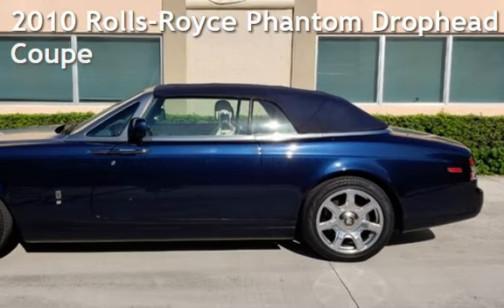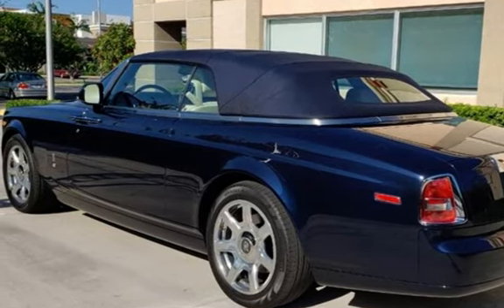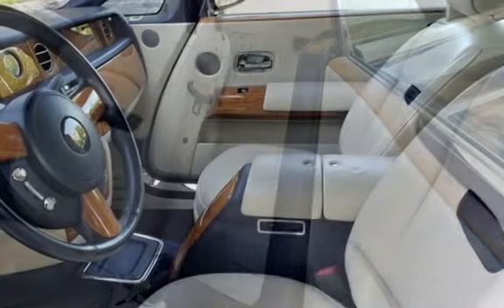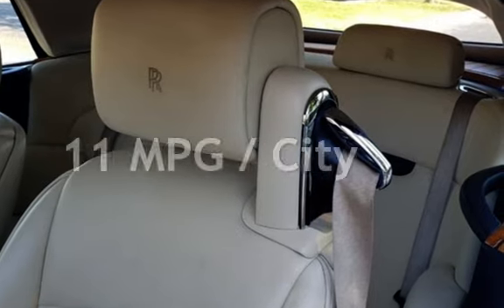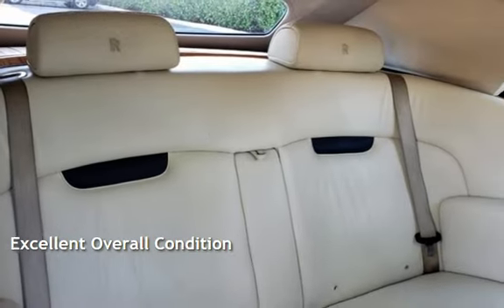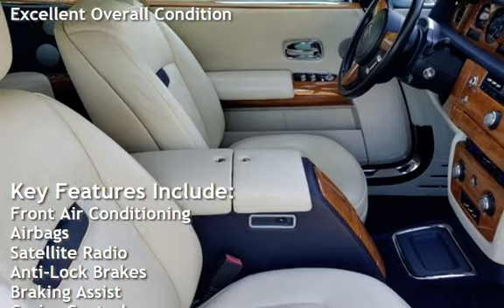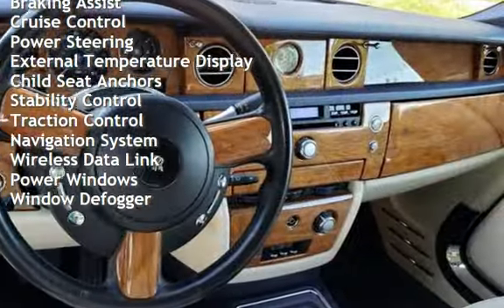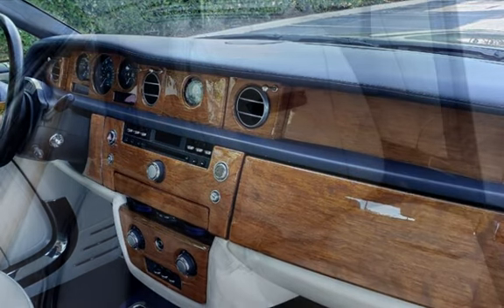2010 Rolls-Royce Phantom Drophead Coupe for sale in Boca Raton, FL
Introducing the impeccable 2010 Rolls-Royce Phantom Drophead Coupe, boasting a commanding 6.7L V12 engine that delivers an impressive 453 horsepower and 531ft. lbs. of torque. This beauty has been driven less than 3,000 miles per year and has an outstanding mileage of below 32,000 miles. The vehicle is in excellent overall condition, both inside and out. Factory default features include a power-operated convertible top, a built-in navigation system, a premium sound system, and a rearview camera. The luxurious interior is appointed with premium leather seats, power-adjustable front seats, and a heated steering wheel. Step into the lap of luxury with the 2010 Rolls-Royce Phantom Drophead Coupe.
THIS CLEAN 2010 ROLLS-ROYCE PHANTOM CONVERTIBLE IS FULLY LOADED ! EXQUISITE CAR WITH THIS GREAT COLOR COMBO BLUE EXTERIOR WITH BEIGE LEATHER INTERIOR AND BLUE TOP !.COME BY AND MAKE A GREAT DEAL ON THIS STUNNING ROLLS ROYCE WITH ONLY 31K MILES! TRADES OK! EXTENDED WARRANTY AVAILABLE. CALL FOR AN APPT.